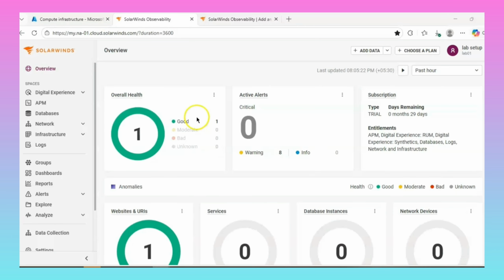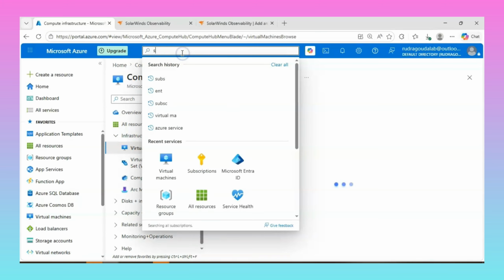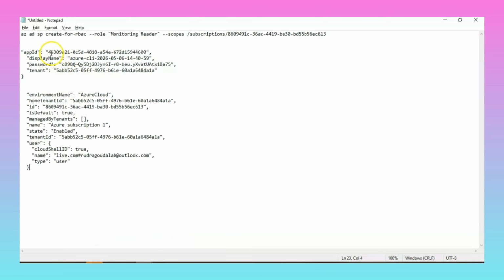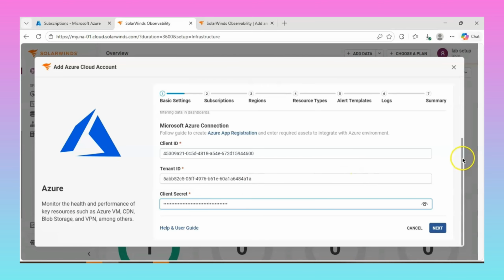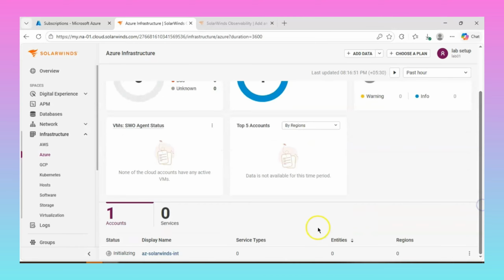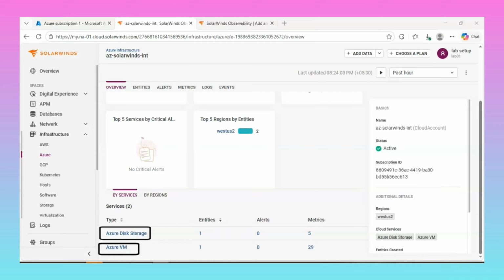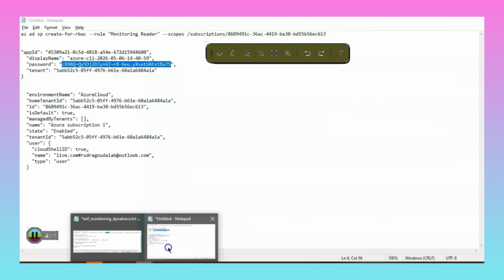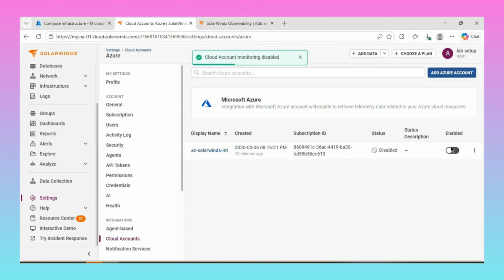How to Integrate SolarWinds Observability with Azure (Full Tutorial)